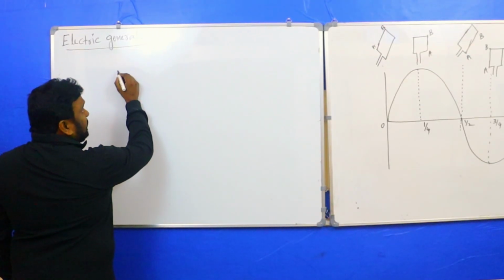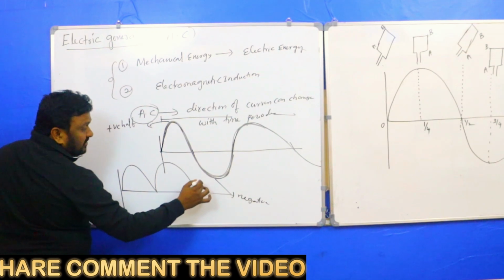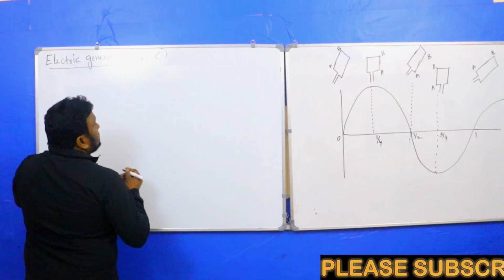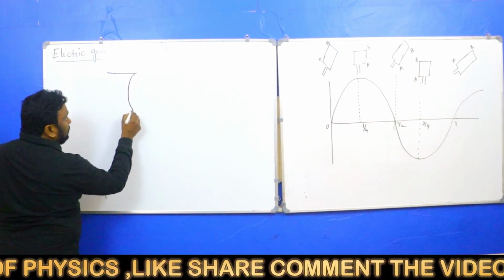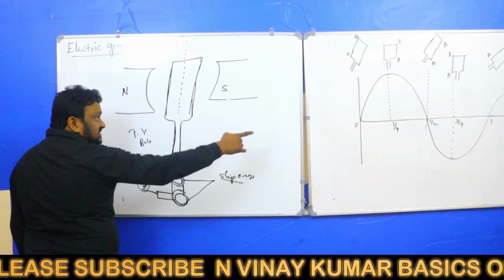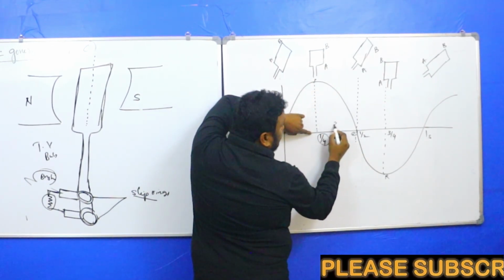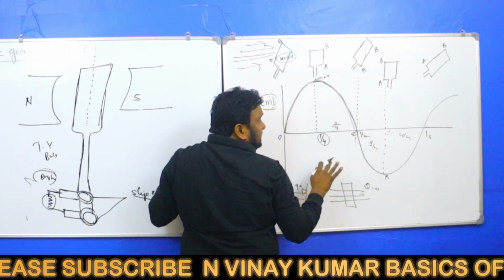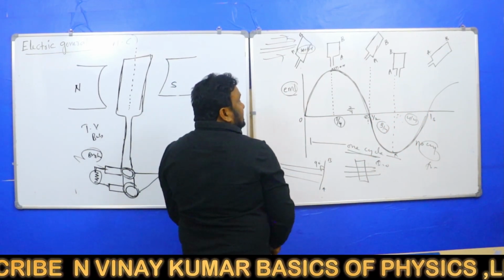AC GENERATOR working || class 10 || physics